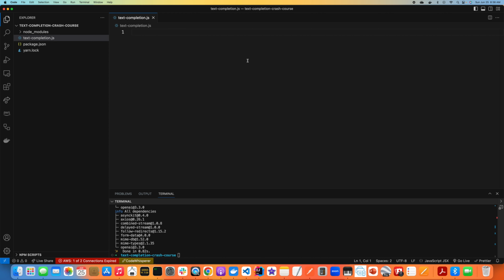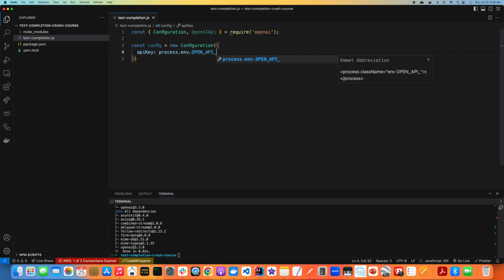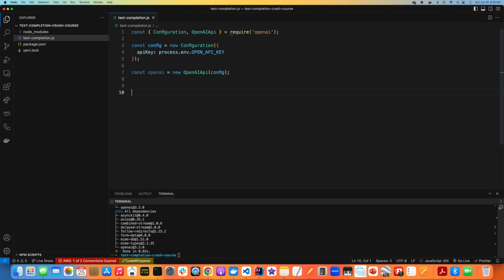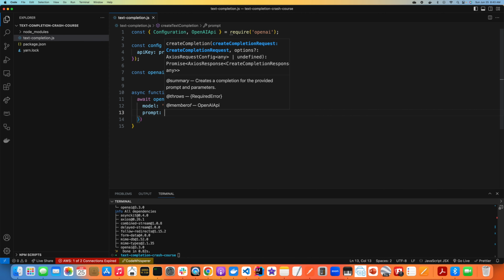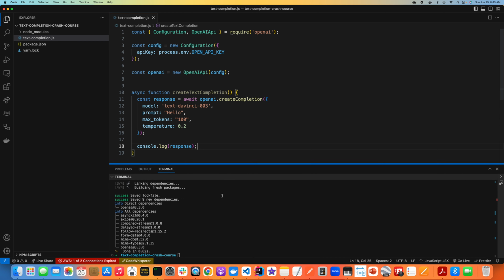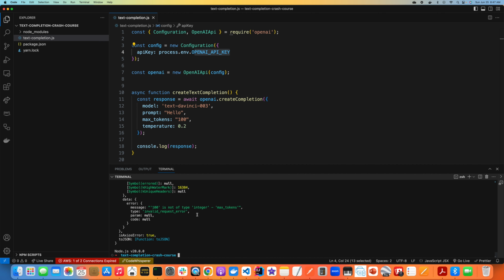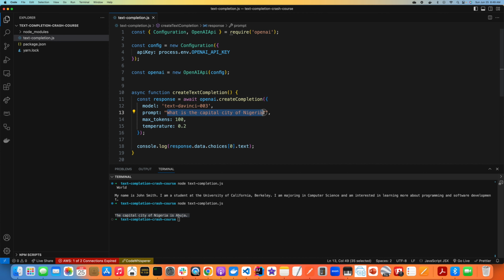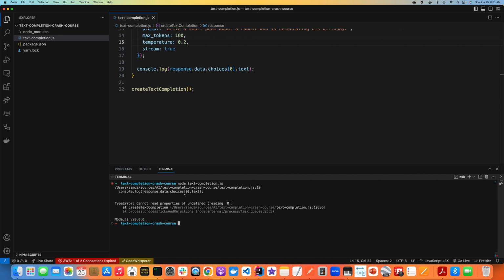Using OpenAI API with Node.js Crash Course | Adamu Muhammad Dankore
Welcome to this crash course on using the OpenAI API with Node.js! In this tutorial, we dive into the basics of setting up and making requests to the OpenAI API using JavaScript.

Here's what we cover in this video:

1. Setting up the OpenAI API: We start by installing the OpenAI Node.js library and setting up the API key for authentication. We discuss how to securely store and access your API key using environment variables.

const { Configuration, OpenAIApi } = require('openai');
const config = new Configuration({
  apiKey: process.env.OPENAI_API_KEY
const openai = new OpenAIApi(config);

2. Creating Text Completions: We then move on to creating text completions using the OpenAI API. We use the `text-davinci-003` model to generate a short poem based on a given prompt.

async function createTextCompletion() {
  const response = await openai.createCompletion({
    model: 'text-davinci-003',
    prompt: "Write a short poem about a rabbit who is celebrating his birthday.",
    max_tokens: 100,
    temperature: 0.2
  console.log(response.data.choices[0].text);
createTextCompletion();

By the end of this tutorial, you'll have a solid understanding of how to interact with the OpenAI API using Node.js. This knowledge will serve as a foundation for you to build more complex applications using AI.

**Timestamps**:
0:00 - Introduction
0:14 - Setting up the OpenAI API
4:26 - Creating Text Completions
14:00 - Conclusion